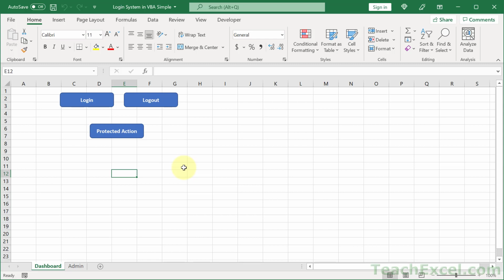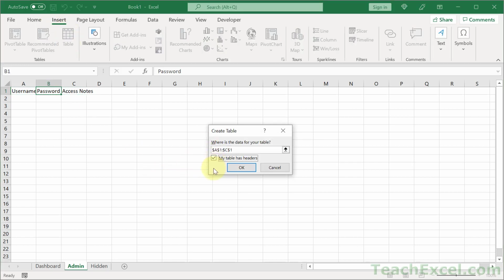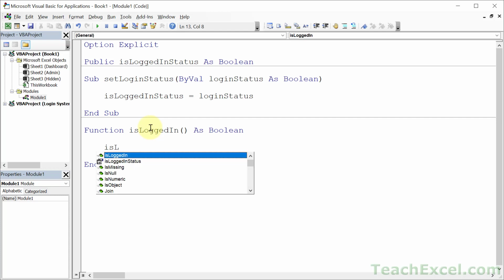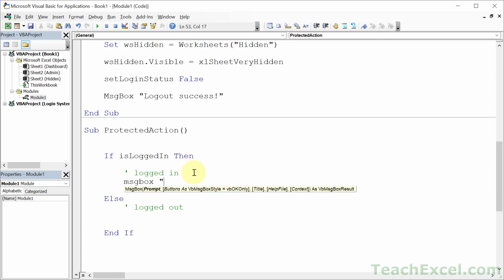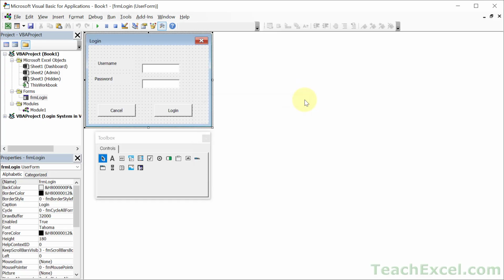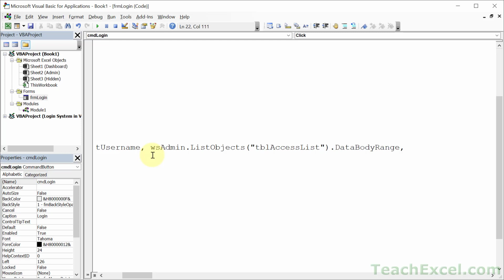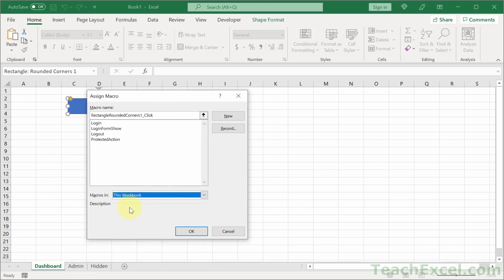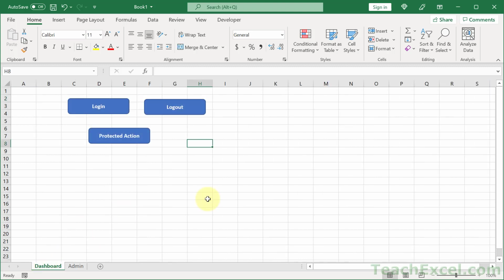Build a VBA Login System for Excel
This tutorial shows you how to make everything you need to build a fully functional login and logout system in Excel using VBA.

This login system allows you to:
- Login using a username and password.
- Manage multiple username/password combinations with ease.
- Stay logged-in (persistent login state).
- Setup easy-to-manage verification systems in Excel.

To build even more powerful VBA projects or further customize this one, checkout my full VBA Course